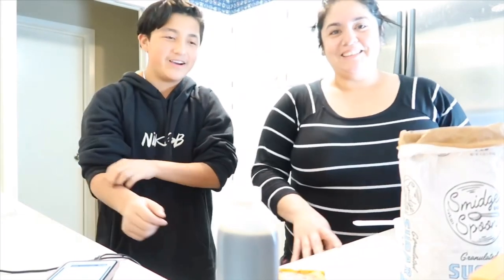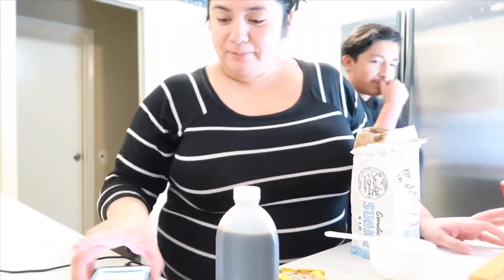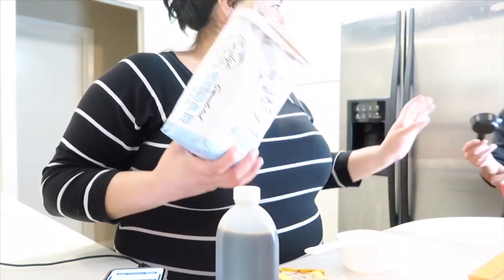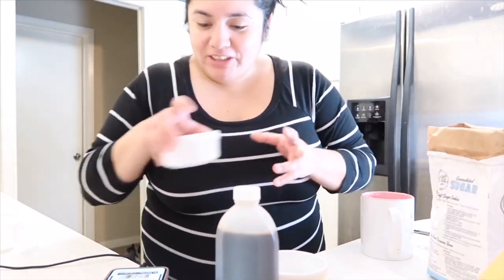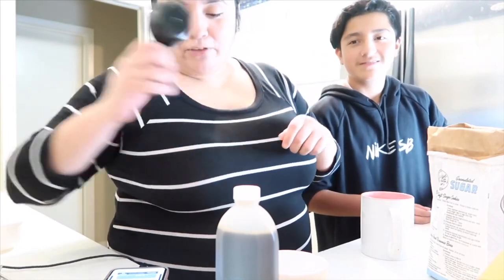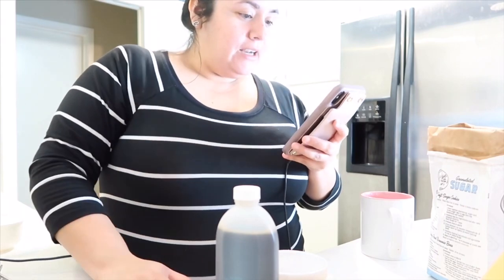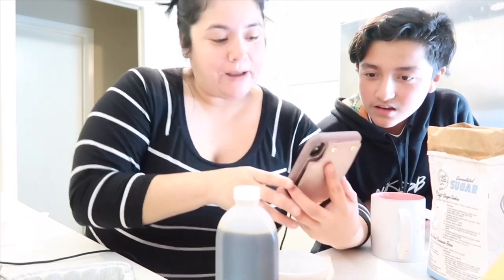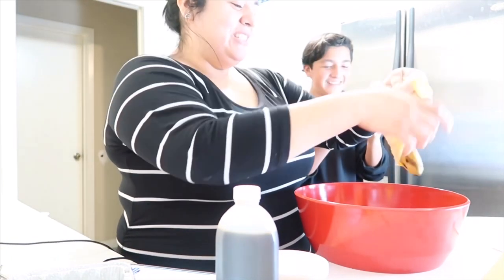Making bread because of Jenna Fischer